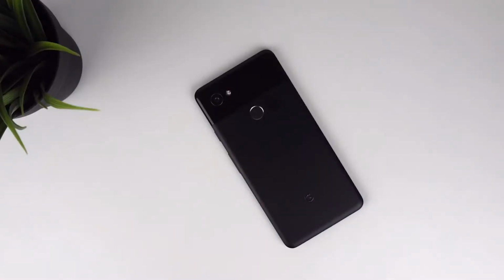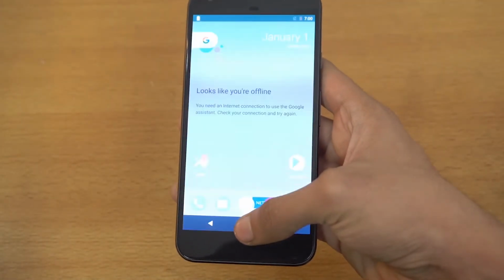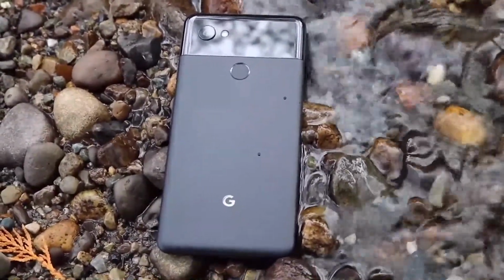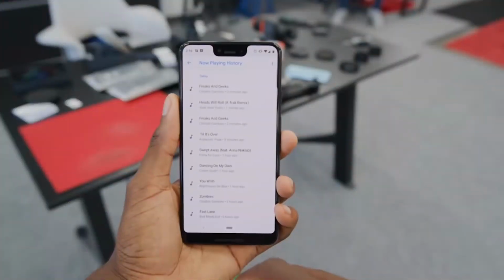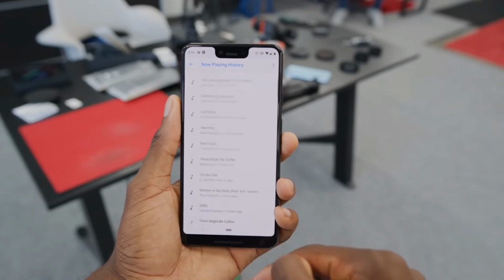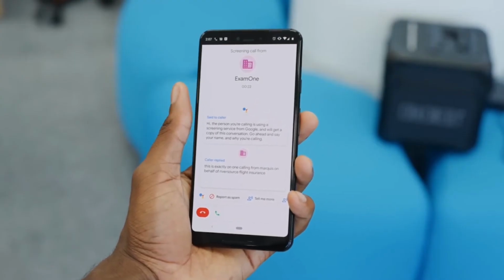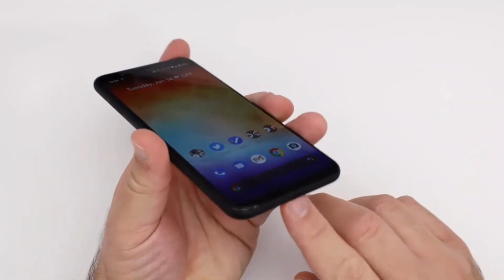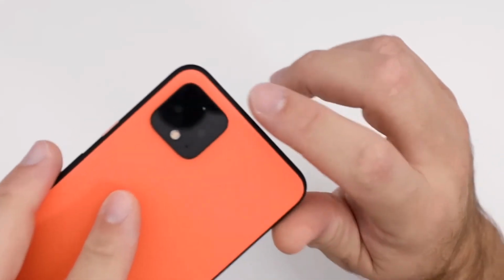Evolution of Google Pixel Smartphone 2016 to 2019